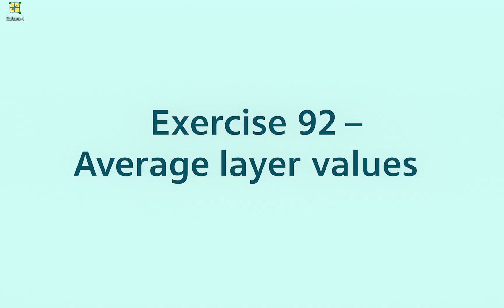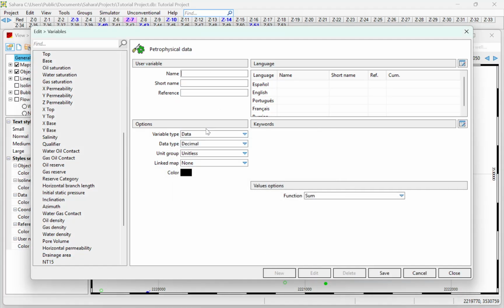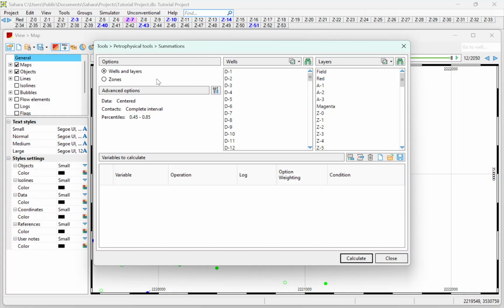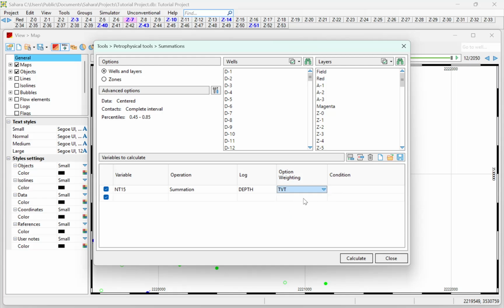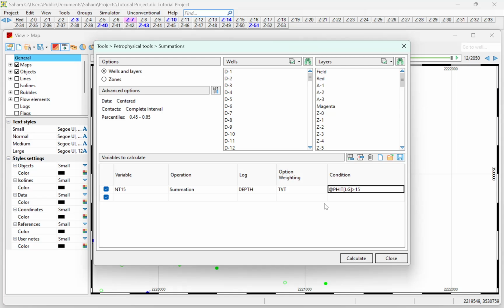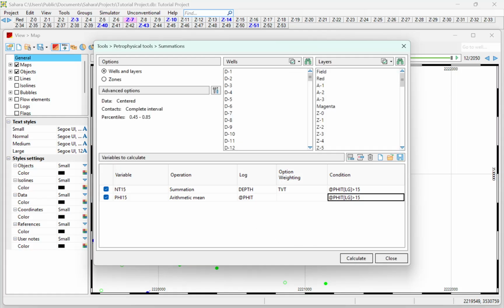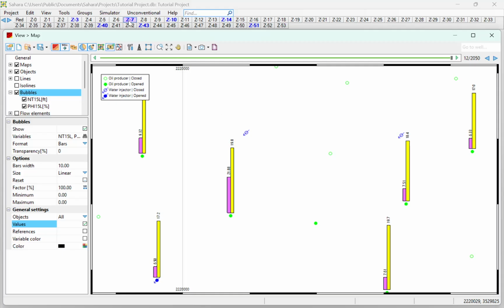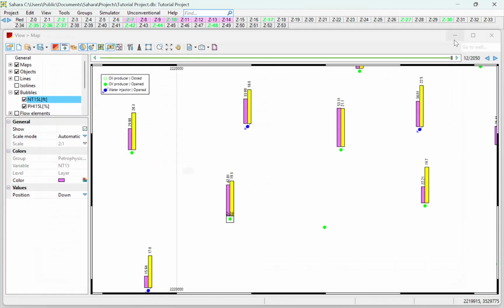Exercise 92 - Average layer values